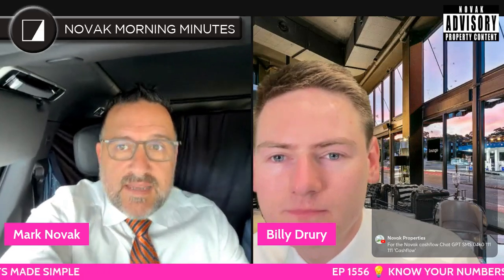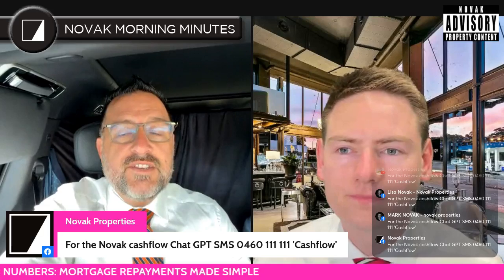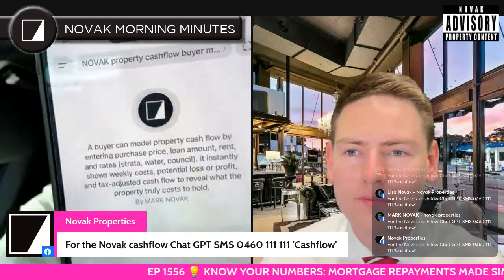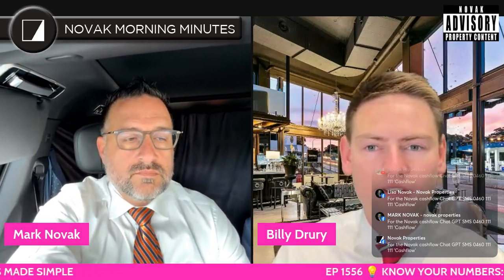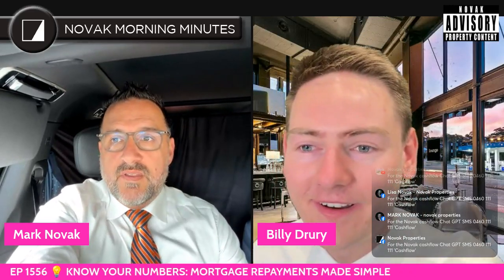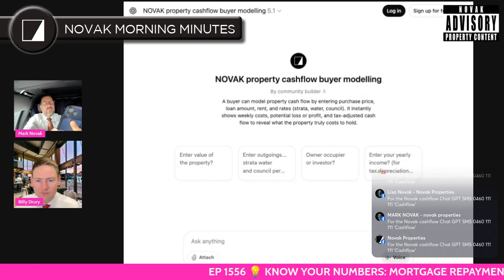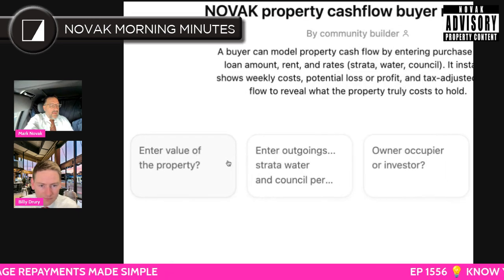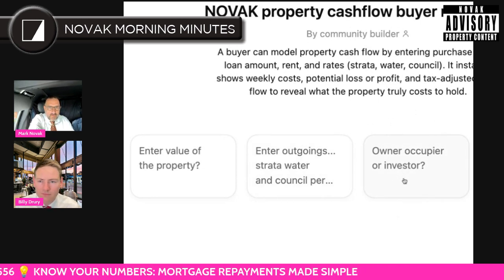✨ EP 1556 – KNOW YOUR NUMBERS: MORTGAGE REPAYMENTS MADE SIMPLE ✨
NSW real estate sales agents Billy Drury and Mark Novak break down the real costs of owning property in this powerful Novak Morning Minutes episode. 💡🏡
From repayments to interest, buffers to budgeting — they unpack the numbers every buyer must understand before signing on the dotted line.
Whether you're a first-timer, seasoned investor, or somewhere in between, this episode will help you make smarter, clearer, more confident property decisions.
🎥 Tune in now and get your money mindset right! 🙌